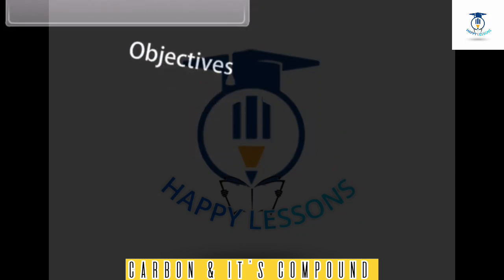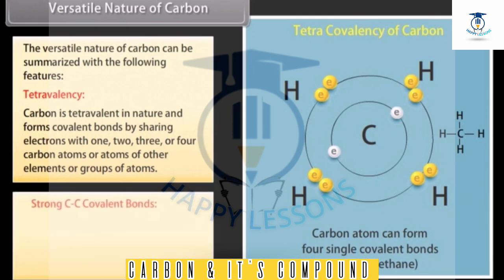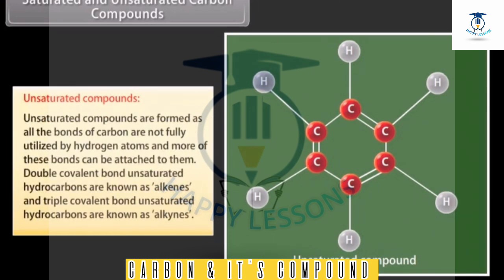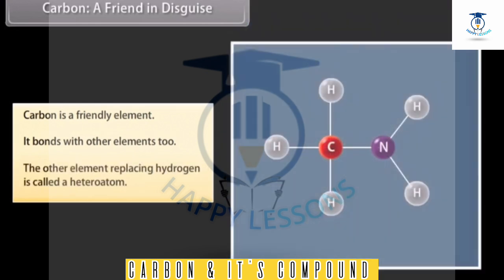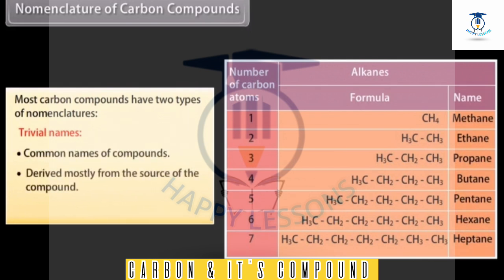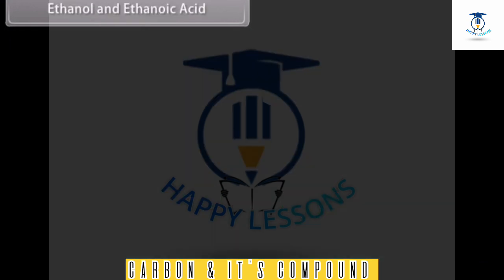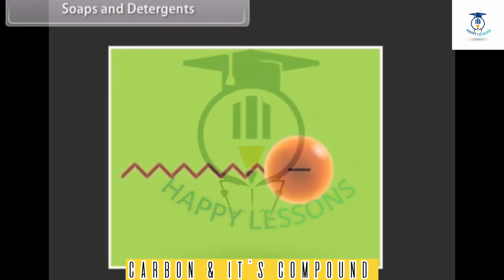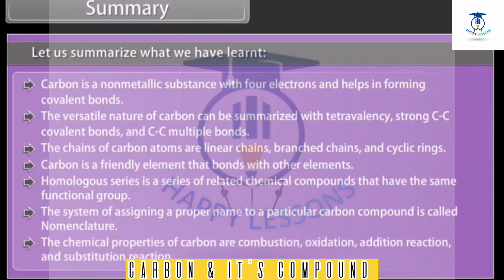🔬 Carbon & Its Compounds | Class 10 Science 🔥💡👉 @HappyLessons👉 @Class10Science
🔬 Carbon and Its Compounds | Class 10 Science (CBSE)

Carbon is one of the most important elements in our daily life. From the food we eat to the fuels we use, carbon and its compounds are everywhere. In this video, we explain Chapter – Carbon and Its Compounds (Class 10 Science) in a simple, animated, and exam-oriented way.

📌 What you will learn in this video:
✔ Covalent bonding
✔ Important reactions & NCERT questions

🎯 This video is perfect for CBSE Class 10 students preparing for board exams, revisions, and concept clarity.

📚 Notes, important questions, and animated explanations available on our channel.